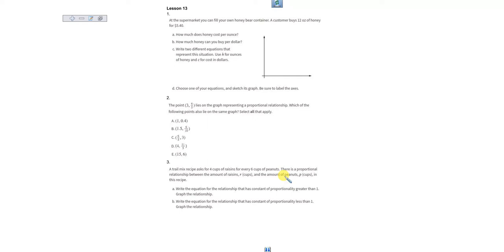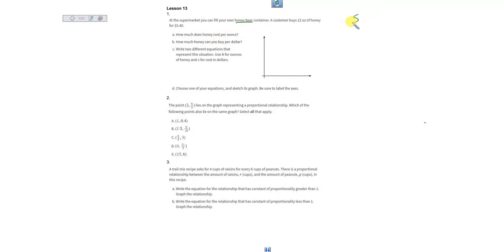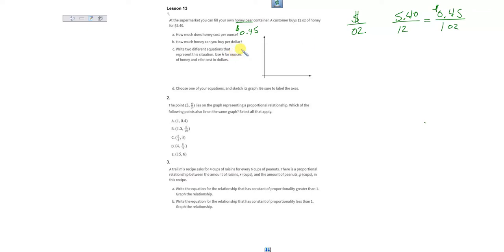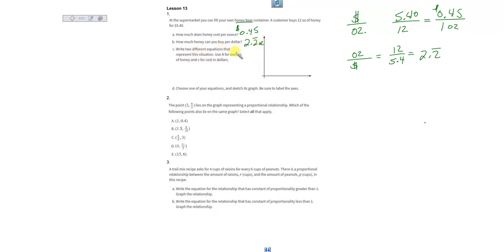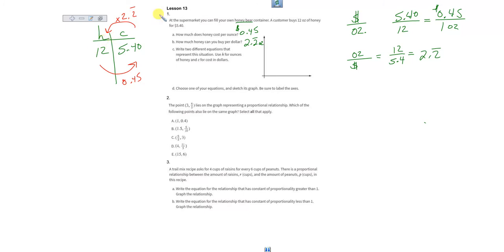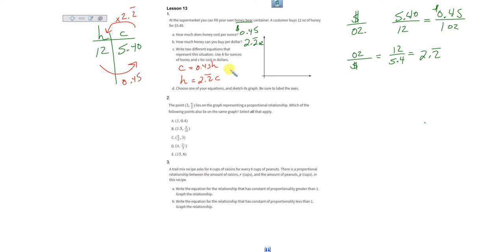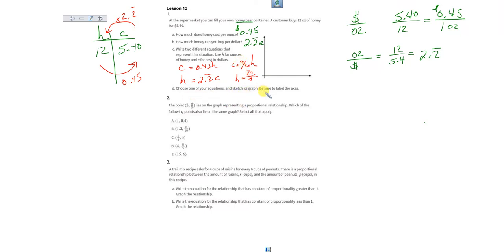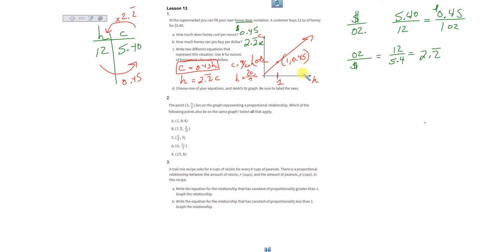Practice 2.13 #1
HW Help